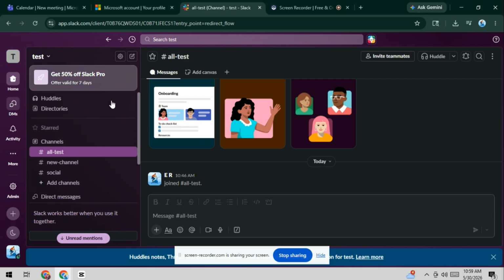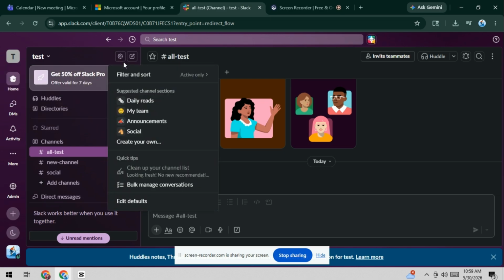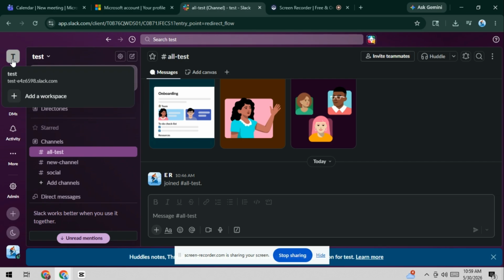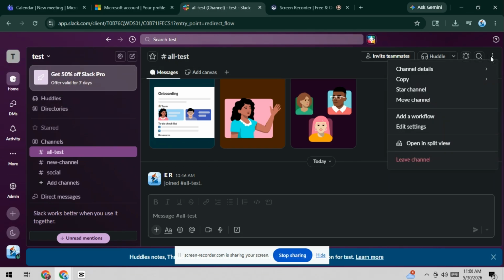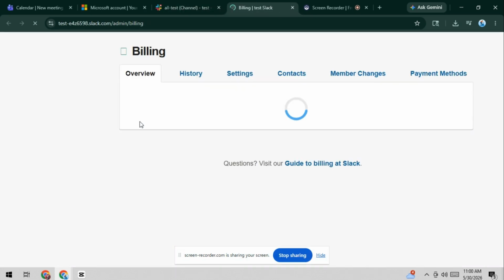How To Cancel Slack Subscription (Easy Guide)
Learn how to cancel Slack subscription for your Slack workspace quickly and easily. This guide shows how to cancel Slack paid plan, downgrade Slack subscription, stop Slack Pro or Slack Business+ billing, and avoid future charges. If you want to stop Slack subscription, manage Slack billing settings, or switch to a free plan, follow these simple steps to cancel your plan safely without losing access to your workspace data.